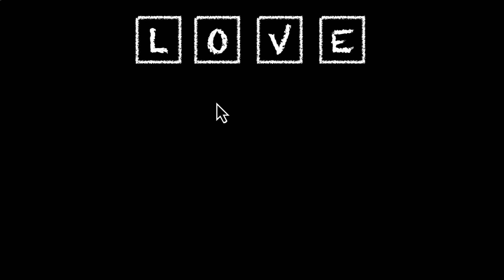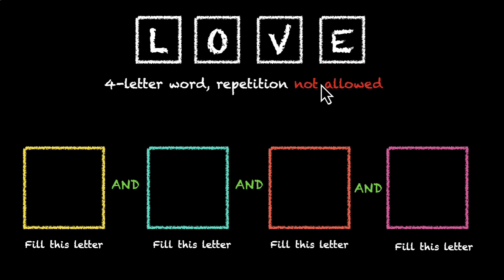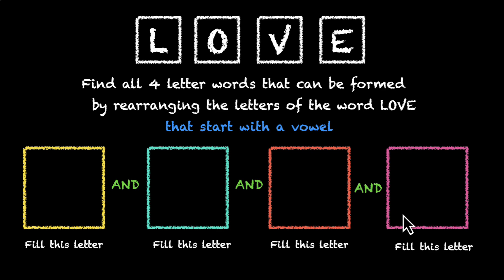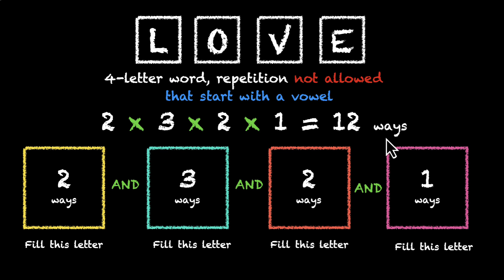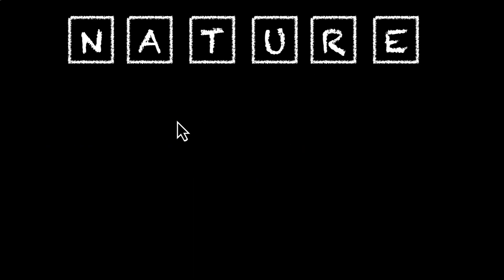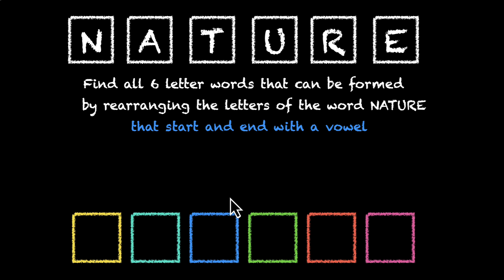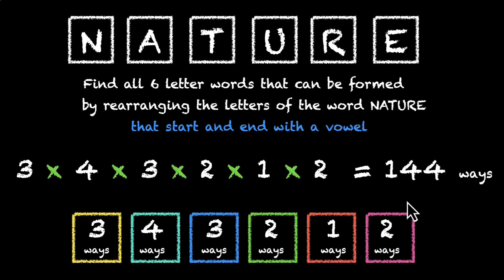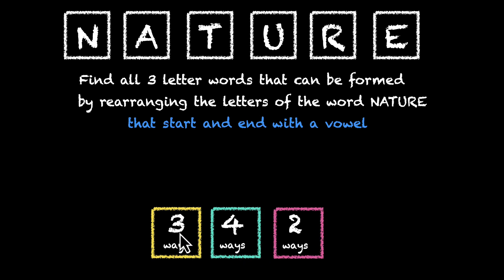Using AND and OR for letters | Permutations and Combinations | Grade 11 | Math | Khan Academy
We now turn our attention towards rearranging letters. We use whatever we've learnt from the world of digits to solve problems involving a brand new context. We start by rearranging the letters of the word LOVE and then keep on adding constraints - first that the words start with a vowel and then that the words start and end with vowels. We practice this skill on another word NATURE - first creating a 6 lettered word and then creating a 3 lettered word.

Timestamps:
00:00 Problem 1 (rearrange the word LOVE)
00:52 Solution (repetition is not allowed)
01:23 Problem 2 (words start with a vowel)
01:50 Solution (dealing with constraint first)
02:18 Problem 3 (words start and end with vowels)
02:37 Solution (dealing with both constraints first)
03:27 Problem 4 (rearrange with word NATURE)
03:51 Solution (dealing with constraints first)
04:29 Problem 5 (3 letter word from NATURE)
04:50 Solution (dealing with constraints first)